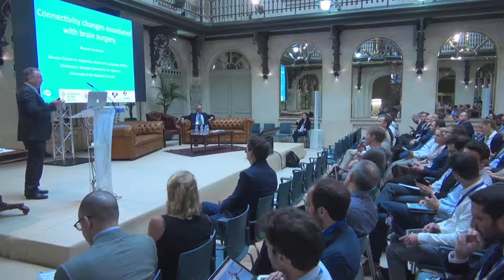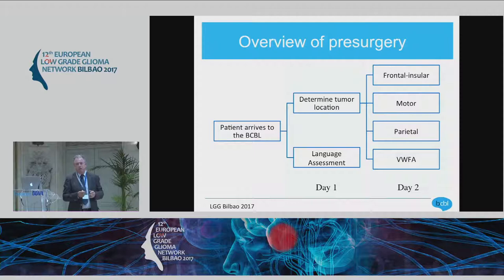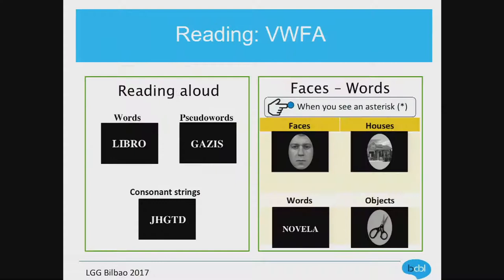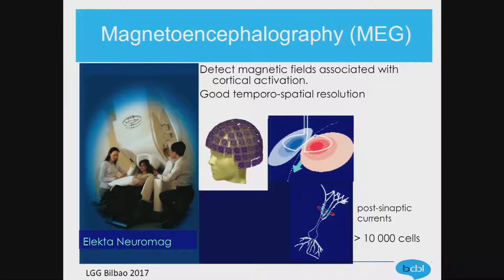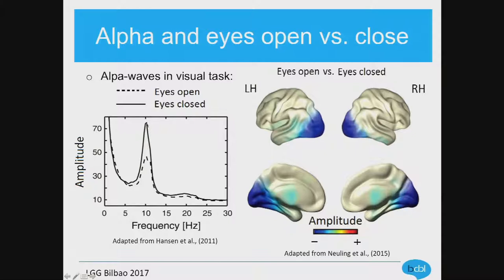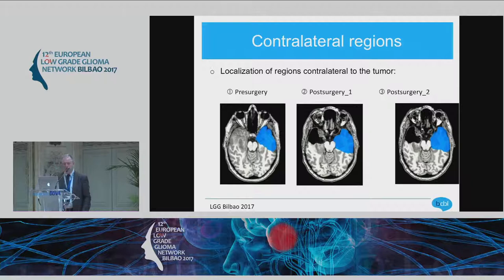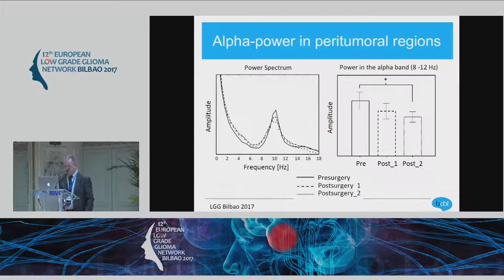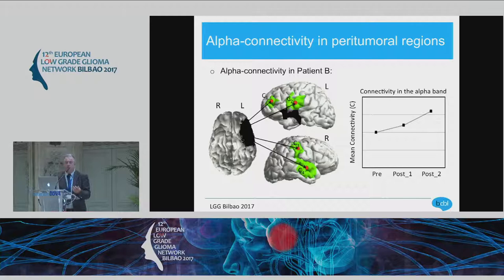Manuel Carreiras. Language and cognition evaluation in awake brain surgery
12th European Low grade Glioma Network Bilbao 2017

The ELGGN (European Low grade Glioma Network) is a very active European group of physicians focused in the management and treatment of this complex disease. Our organization will hold its next meeting in two different venues in June 2017 in Bilbao, Spain.

An advanced dissection course of white matter tracks has been organized to be run on June 1st. This course is intended for only 10 accomplished in basic disection neurosurgeons. The location will be the Department of Surgery at the University of the Basque Country at Campus of Leioa (1) , 10 kms. away from the city center.

In June 2nd & 3rd we will celebrate the meeting in Bilbao (2), and we will have the opportunity to share our experiences and to discuss about different topics. Although the event is free of charge, the session room limited capacity makes it necessary to fill in a pre-registration form. A live streaming for remote attendees will be provided.

On behalf of the members of the organizing committee we are looking forward to hearing from you,

Dr. Iñigo Pomposo Dr. Santiago Gil-Robles Dr. Ignacio García-Alonso Dn. Jordi Monedero